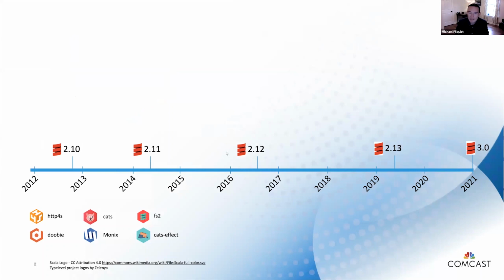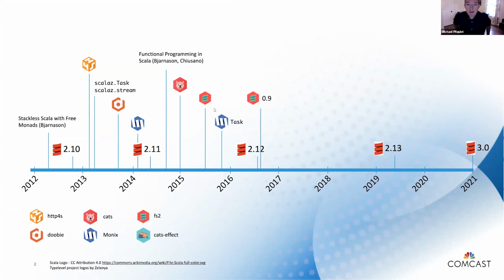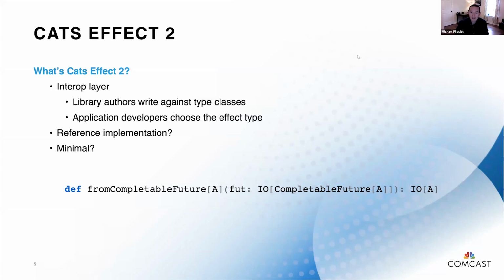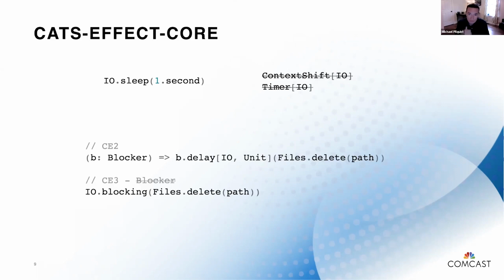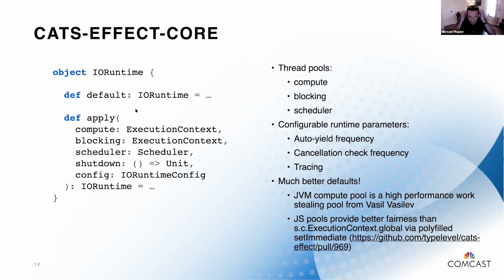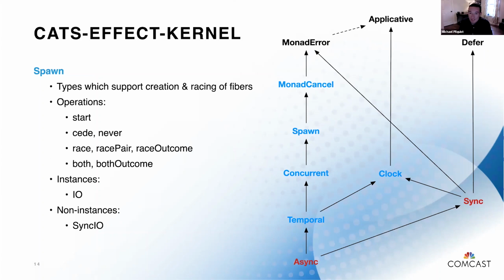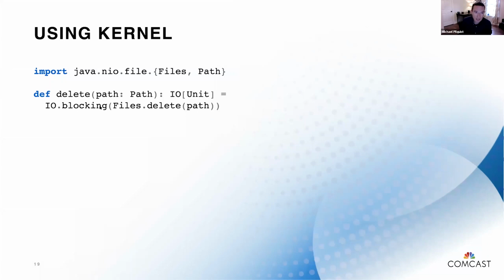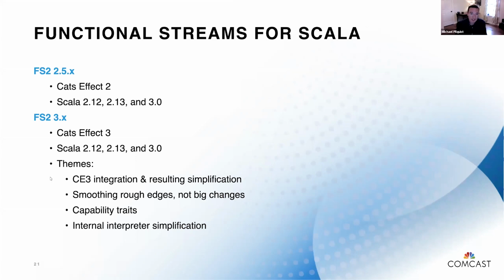The Future of Typelevel Concurrency by Michael Pilquist at Scala in the City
The Future of Typelevel Concurrency

The Cats Effect and FS2 libraries power dozens of high level Scala libraries and provides the foundation for safe, functional concurrency. Cats Effect 3 & FS2 3 are on the verge of release, after 18 months of development, representing the largest change to the fundamentals since the initial 1.0 release. In this talk, we’ll look at what’s new and exciting in Cats Effect 3 and FS2 3.